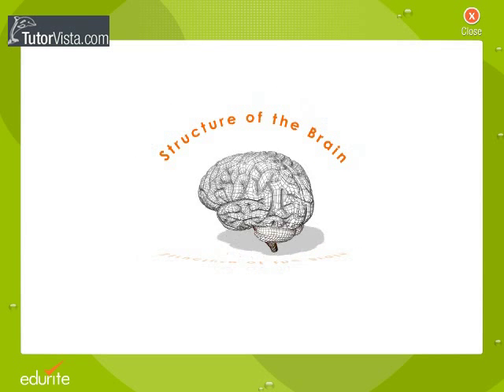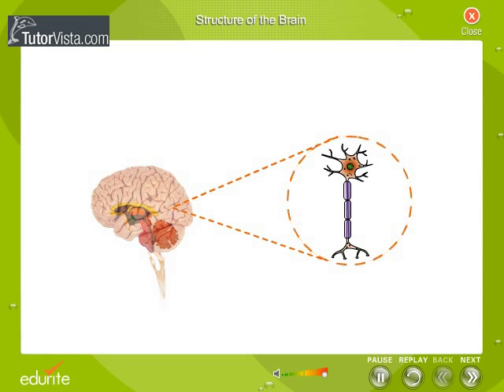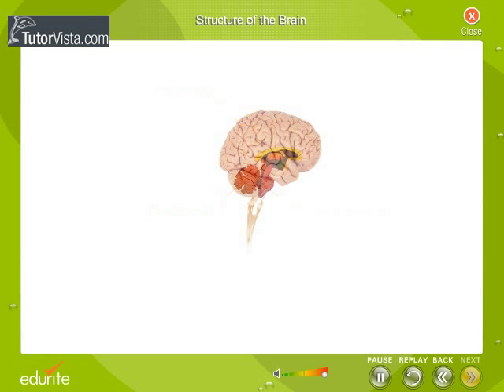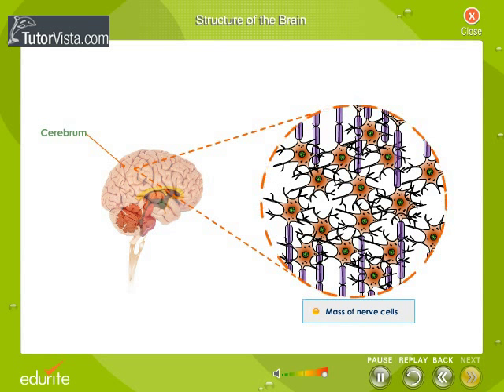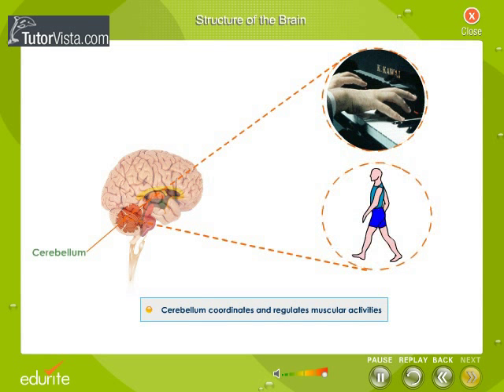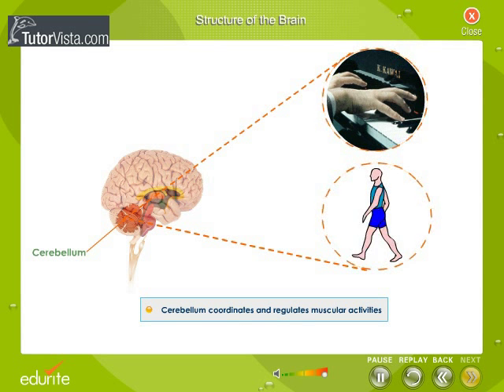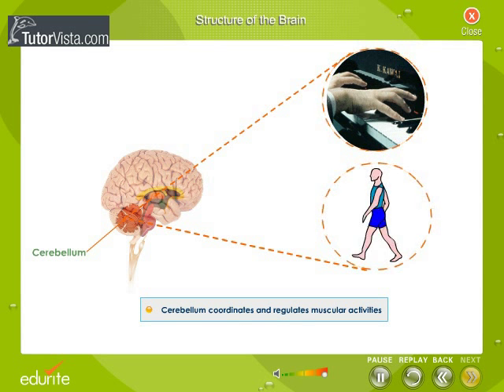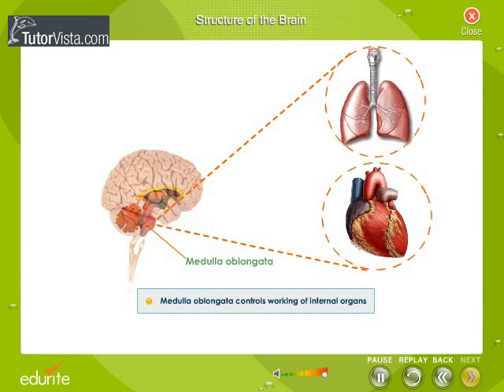Structure Of the Brain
The brain is the center of the nervous system in all vertebrate, and most invertebrate, animals.[1] Some primitive animals such as jellyfish and starfish have a decentralized nervous system without a brain, while sponges lack any nervous system at all. In vertebrates, the brain is located in the head, protected by the skull and close to the primary sensory apparatus of vision, hearing, balance, taste, and smell.

Brains can be extremely complex. The cerebral cortex of the human brain contains roughly 1533 billion neurons, perhaps more, depending on gender and age,[2] linked with up to 10,000 synaptic connections each. Each cubic millimeter of cerebral cortex contains roughly one billion synapses.[3] These neurons communicate with one another by means of long protoplasmic fibers called axons, which carry trains of signal pulses called action potentials to distant parts of the brain or body and target them to specific recipient cells.

The brain controls the other organ systems of the body, either by activating muscles or by causing secretion of chemicals such as hormones. This centralized control allows rapid and coordinated responses to changes in the environment. Some basic types of responsiveness are possible without a brain: even single-celled organisms may be capable of extracting information from the environment and acting in response to it.[4] Sponges, which lack a central nervous system, are capable of coordinated body contractions and even locomotion.[5] In vertebrates, the spinal cord by itself contains neural circuitry capable of generating reflex responses as well as simple motor patterns such as swimming or walking.[6] However, sophisticated control of behavior on the basis of complex sensory input requires the information-integrating capabilities of a centralized brain.

Despite rapid scientific progress, much about how brains work remains a mystery. The operations of individual neurons and synapses are now understood in considerable detail, but the way they cooperate in ensembles of thousands or millions has been very difficult to decipher. Methods of observation such as EEG recording and functional brain imaging tell us that brain operations are highly organized, while single unit recording can resolve the activity of single neurons, but how individual cells give rise to complex operations is unknown.